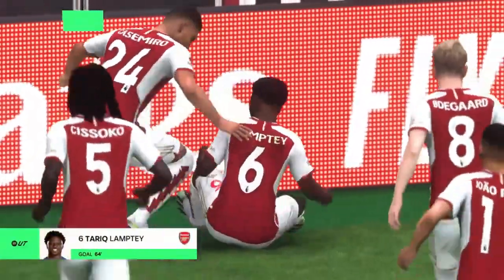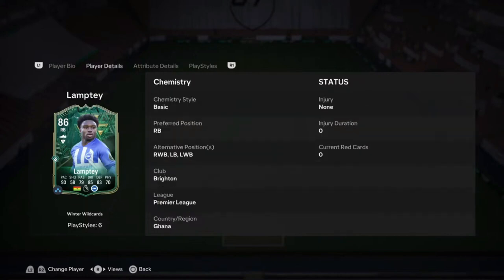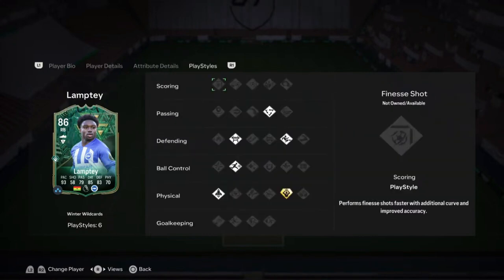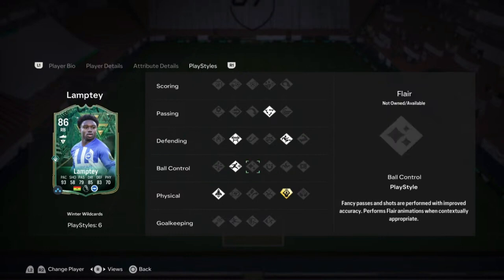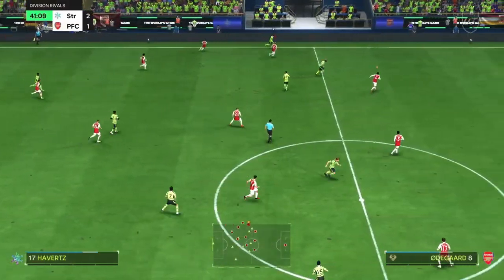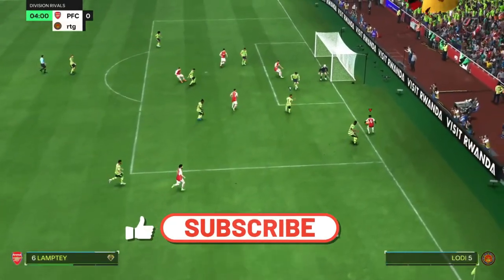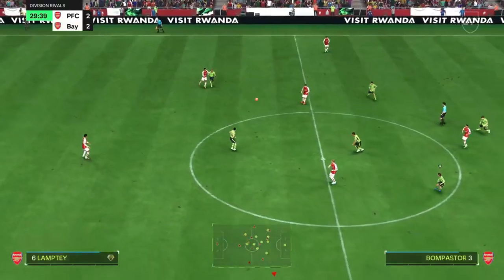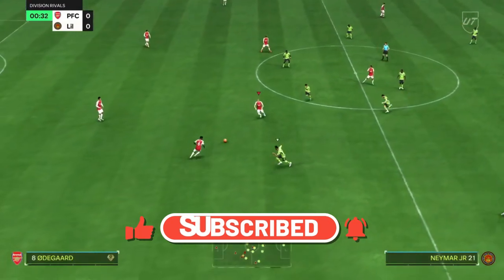86 Lamptey Winter Wildcards Player Review - Unstoppable Right Back and Left Back FC 24 Ultimate Team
You need to watch this Lamptey player review if you're looking for a new full back for your Ultimate Team. On paper, this looks like a brilliant card! Is Winter Wildcards Lamptey the best right back in FC 24? Does Lamptey have the best crossing in Ultimate Team? Is he worth adding to your squad? Check out the full player review to see how good he really is, and if you should buy him for your Ultimate Team. He might just be the most dangerous all round full back in FC 24 Ultimate Team!

Best right back in fc 24
RANKING THE BEST DEFENDERS IN EAFC 24! FC 24 Ultimate Team Tier List
What Have EA Done To Winter Wildcards?
SENSATIONAL IN GAME! 86 WINTER WILDCARDS LAMPTEY PLAYER REVIEW! EA FC 24 ULTIMATE TEAM